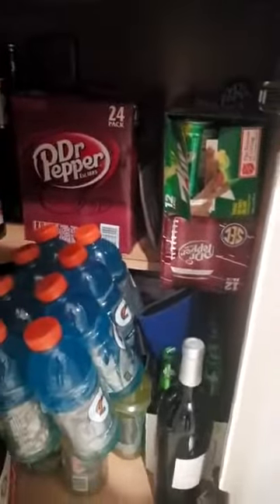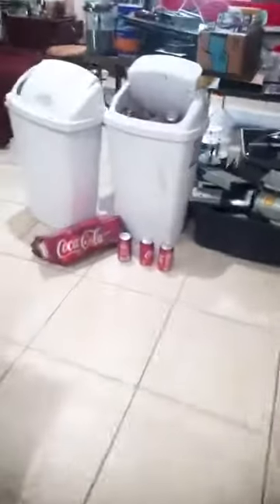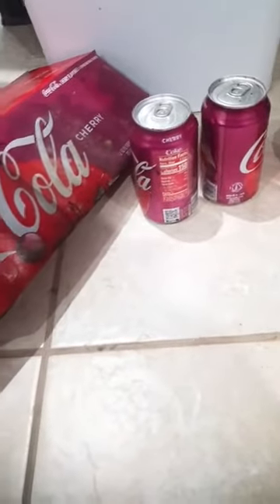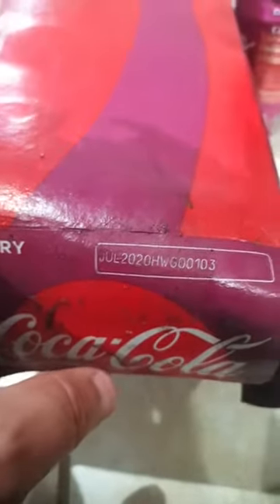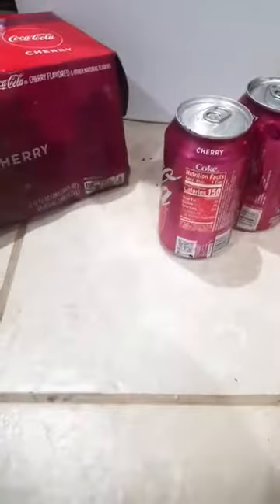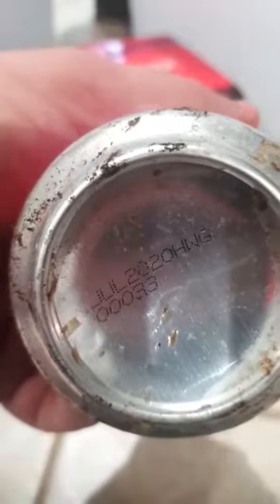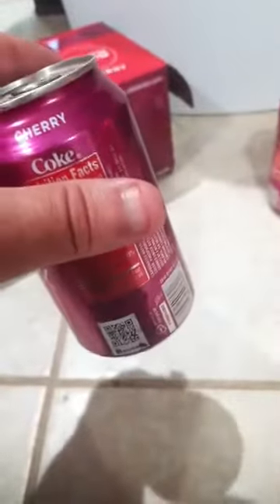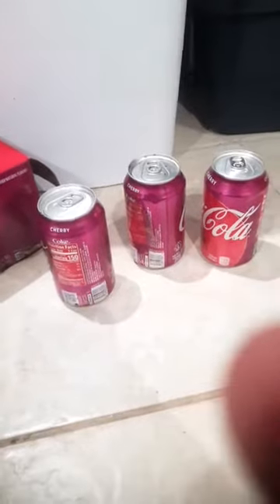Leaking Coke can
I love my Coke, Dr Pepper, soda, pop. A few weeks ago I noticed a mess at the bottom of my cabinet where I keep my Coke cans. I reported it to Coke and I have to say they resolved the issue. This video shows you what to look for when buying your cans, what causes the coke to leak, shelf life and other things. Again I was very impressed how the incident was handled by Coke, so no complaints.